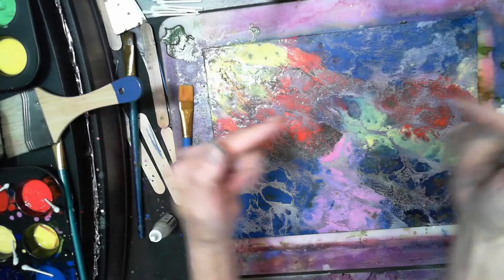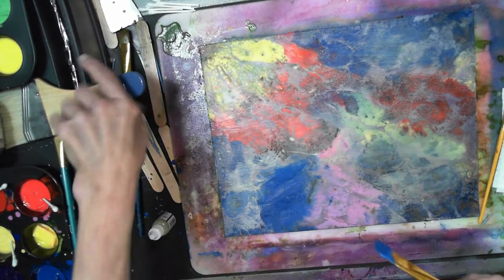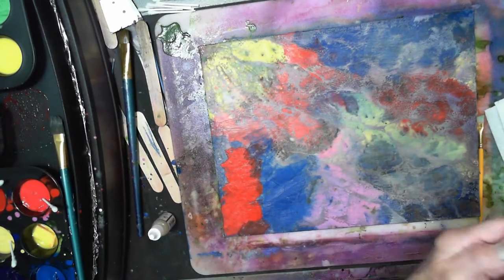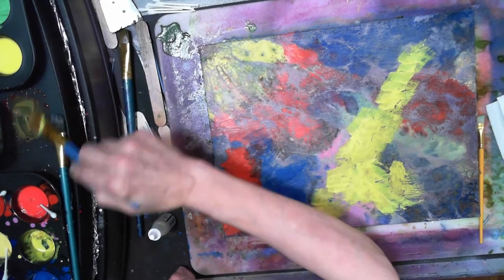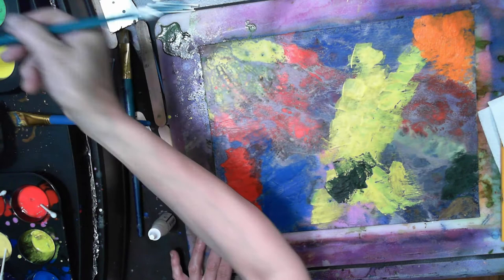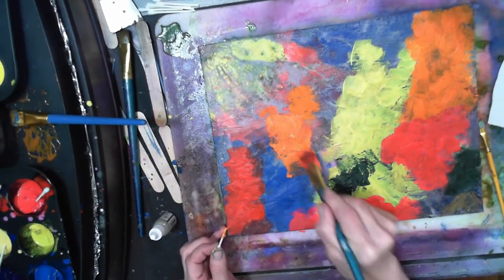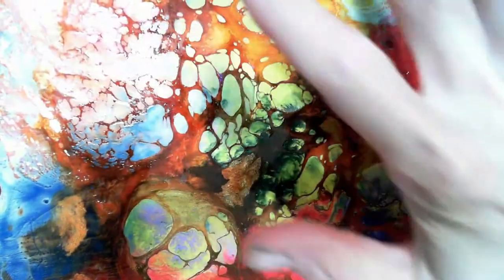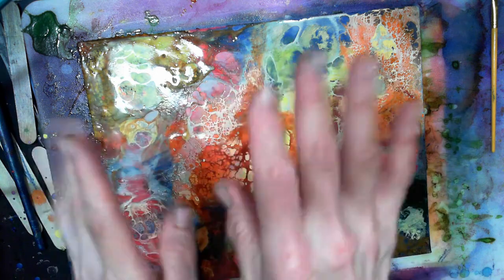CELLS-CELLS-CELLS! NOT AN ACRYLIC POUR~2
WOW
OK, so I totally went outside of my boundaries and IT WAS AWESOME!
Building on layers of different colors and wax thickness then adding some gold alcohol ink with my colored shellac really took it up a notch!!

THE CELLS ARE AMAZING!!

I keep learning, it's like infinite what can be done with this mix of mediums and I AM HOOKED and ready for the ride!!

Let's have some fun together creating just to create!!